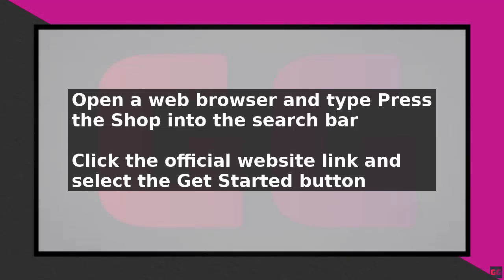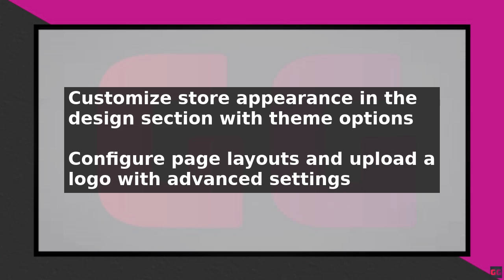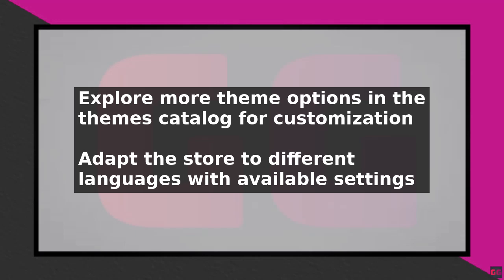How To Change Theme On Prestashop (2025)